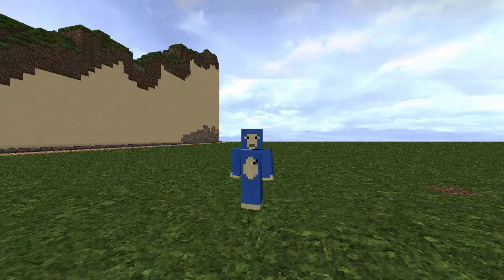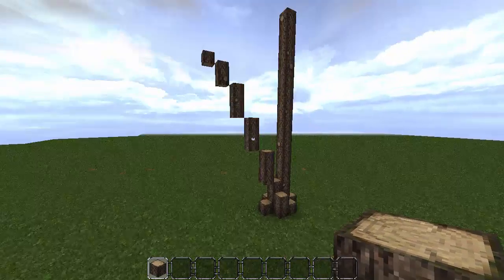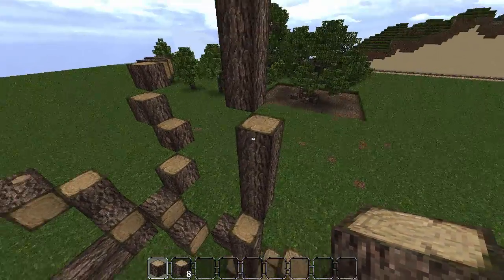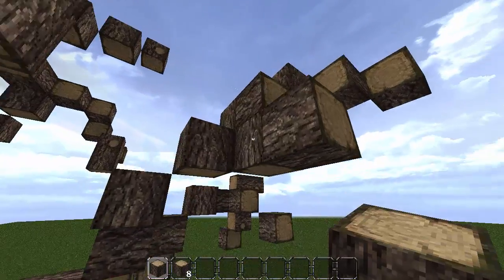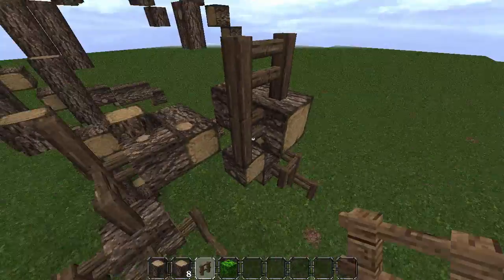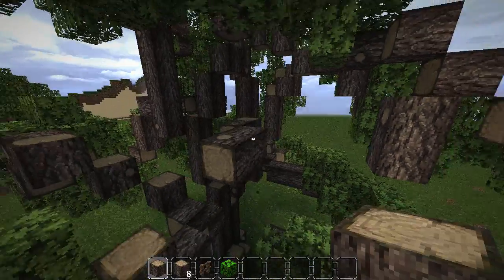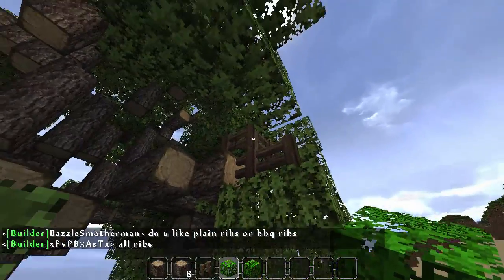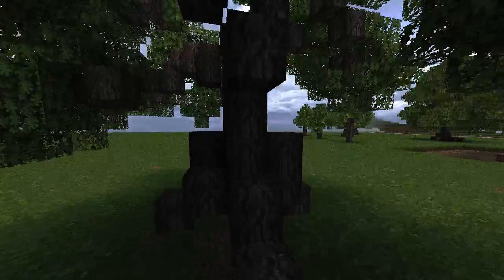How To: Build A Beech Tree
In this video i show you how i build trees, using different tips and tricks